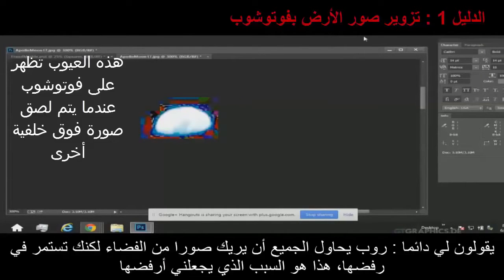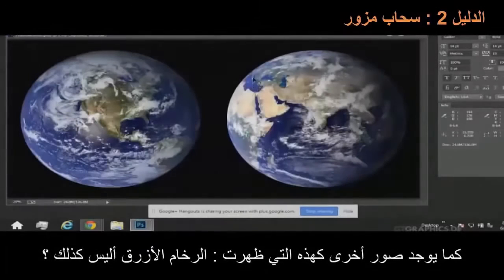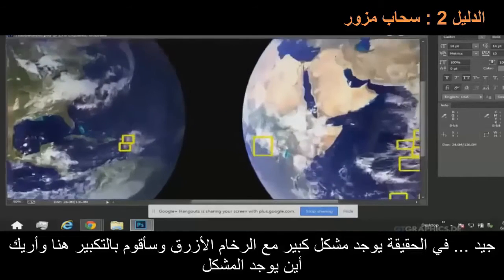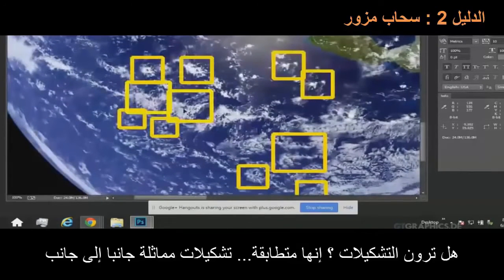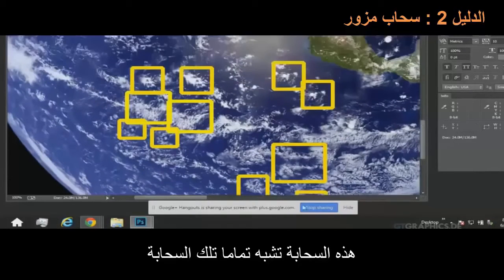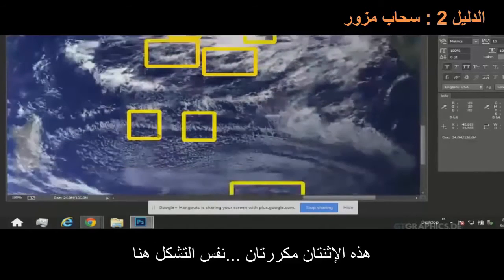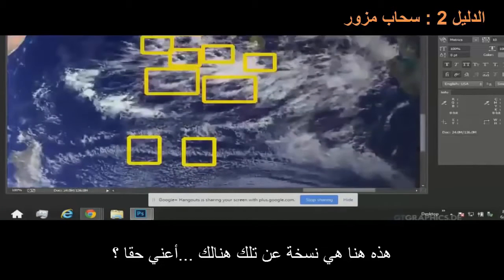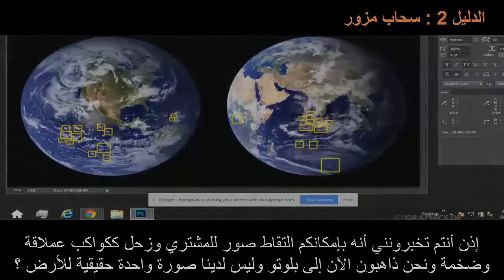الناسا تفبرك كل صور الارض بالفوتوشوب وبرمجيات ال 3d استيقظوا